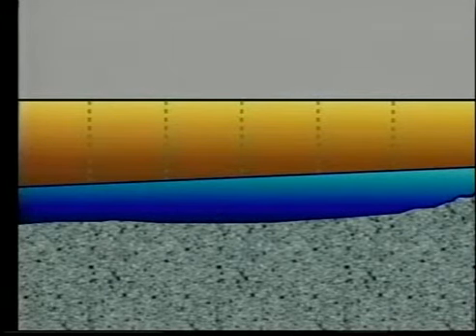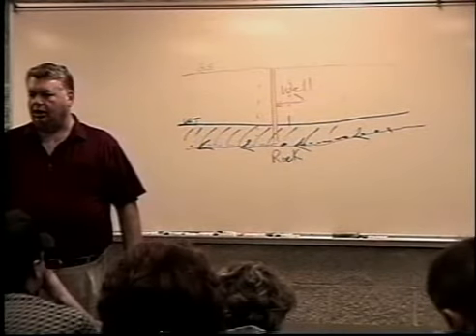WMGT112 20 12 Water Supply12